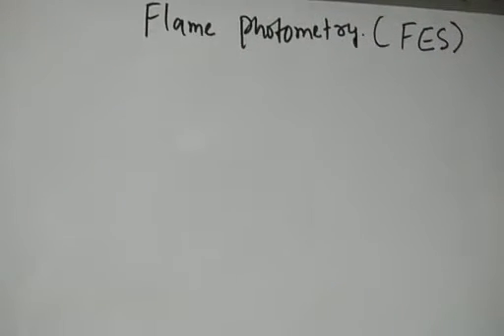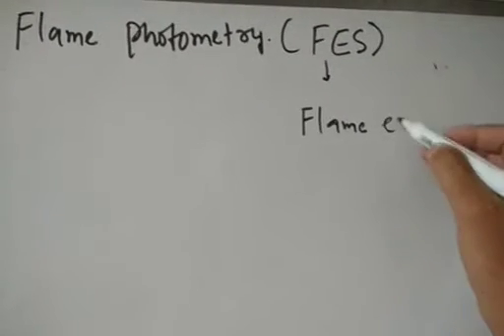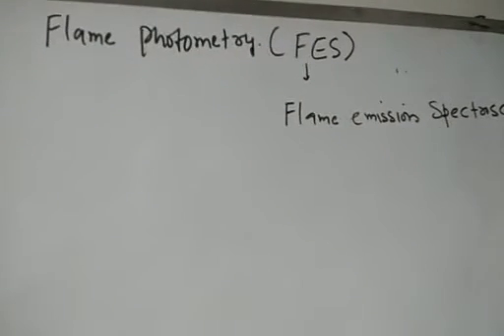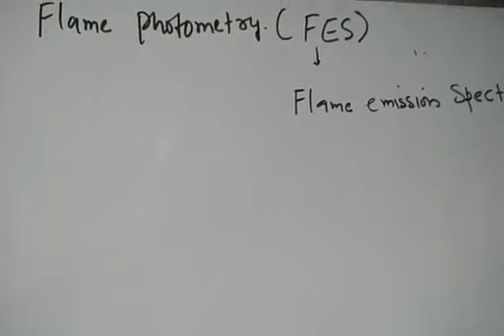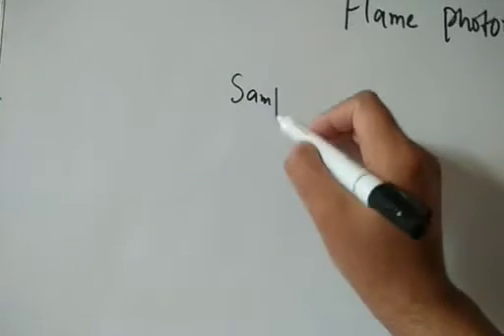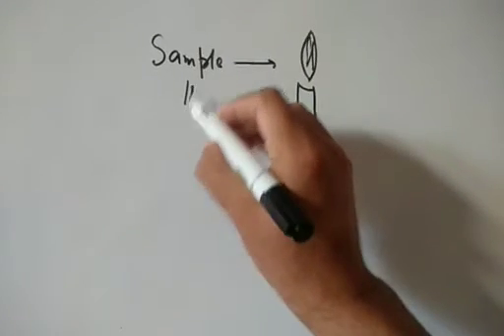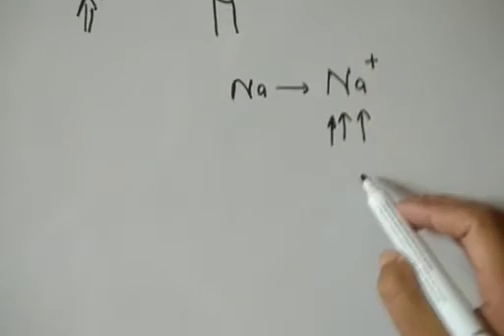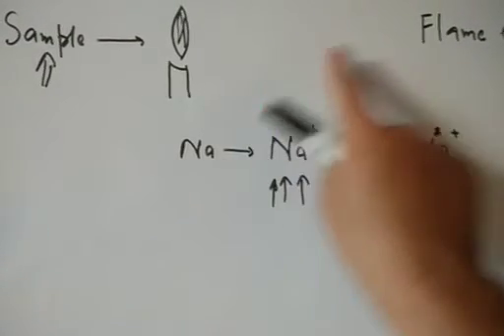Flame Photometry/Flame Emission Spectroscopy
UG/PG